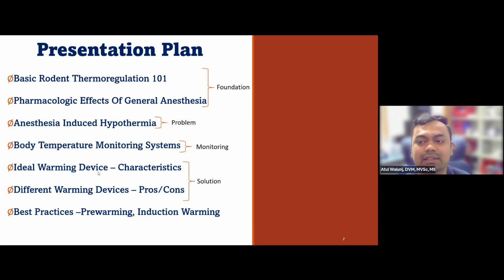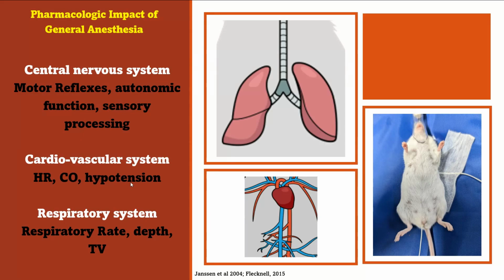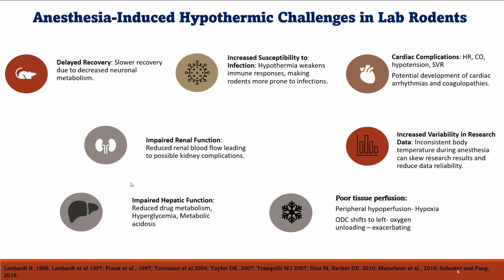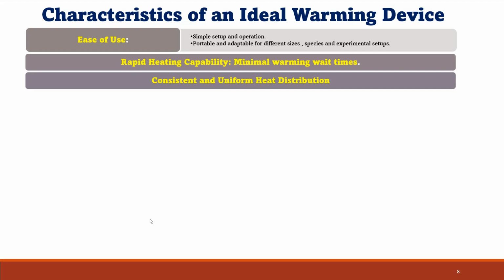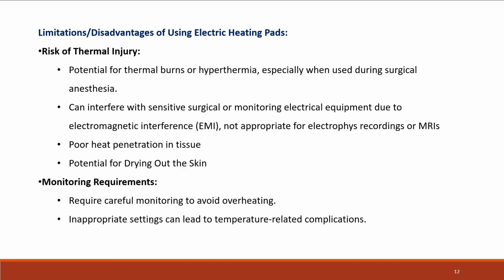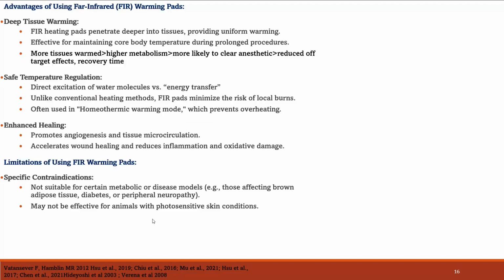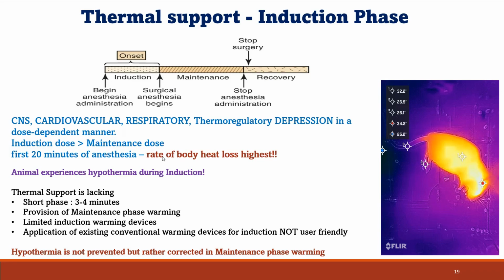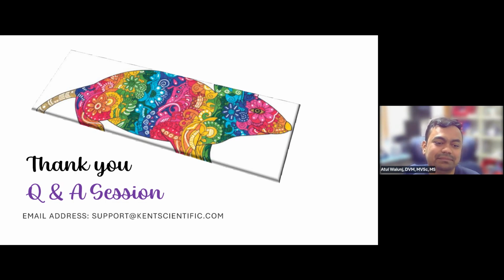Warming Up for Success: Comparative Efficacy of Thermoregulatory Devices in Rodent Anesthesia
Atul Walunj, Technical Resource Scientist at Kent Scientific, explores the importance of preventing anesthesia-induced hypothermia, the various warming devices available, and best practices for ensuring optimal thermoregulation in anesthetized rodents.

Key Topics of the Presentation Include:

Understanding the Importance of Normothermia: Participants will learn why maintaining normothermia is critical during rodent anesthesia, including the physiological impacts of hypothermia and hyperthermia on lab rodents.

Evaluating Different Warming Devices: Attendees will be able to compare the efficacy of various warming devices used in laboratory settings, understanding the strengths and limitations of each method.

Implementing Effective Thermoregulatory Strategies: Participants will gain practical knowledge on how to effectively implement different thermoregulatory strategies during rodent anesthesia to ensure optimal outcomes.